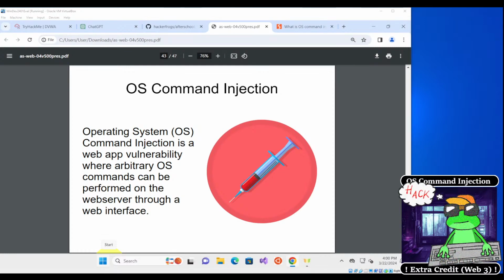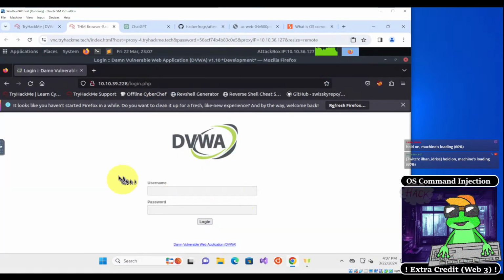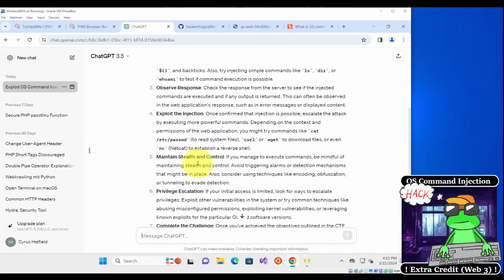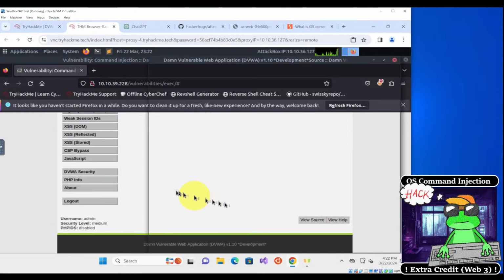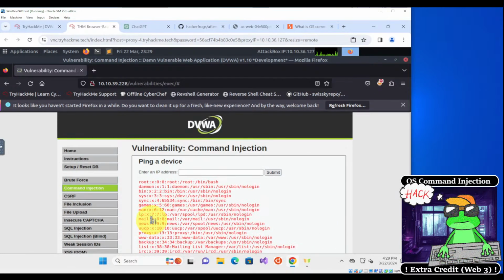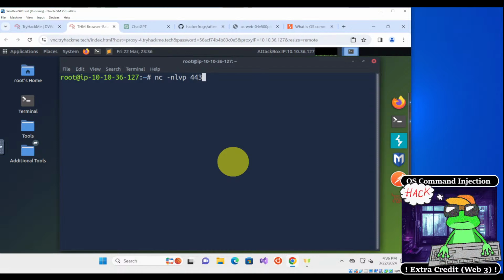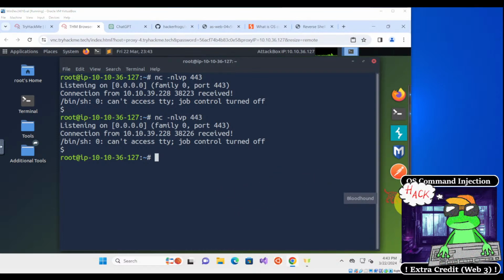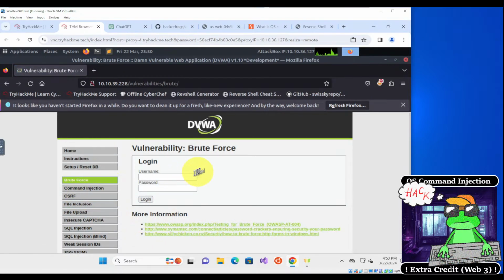HackerFrogs Extra Credit (Web App Hacking 3) - OS Command Injection /w TryHackMe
We're doing a web app hacking session as part of the HackerFrogs AfterSchool program!